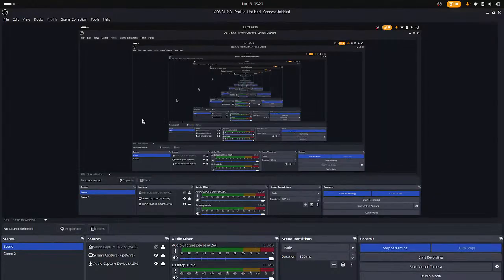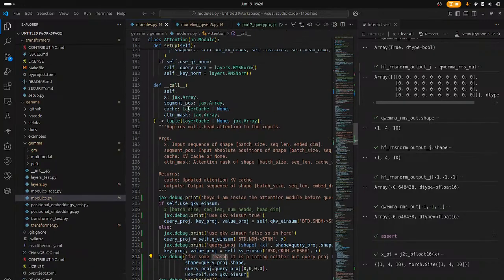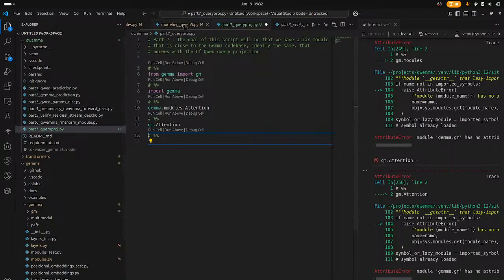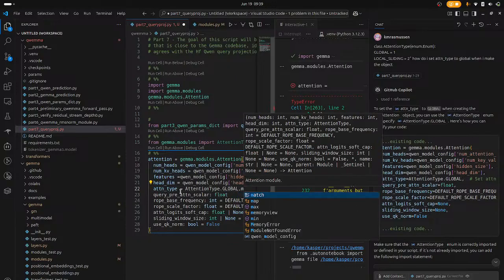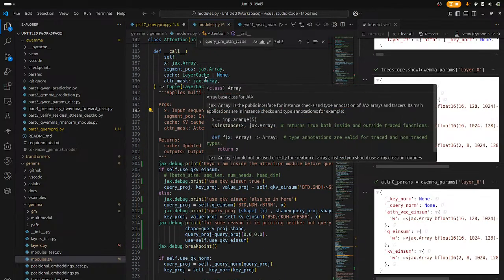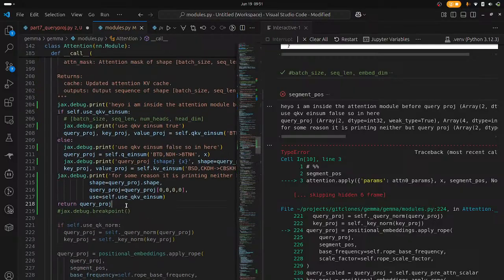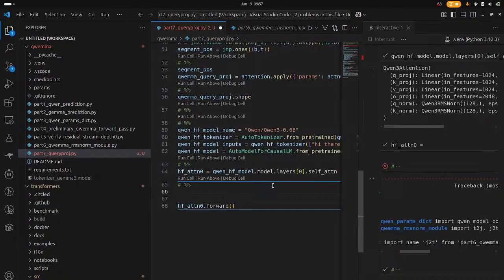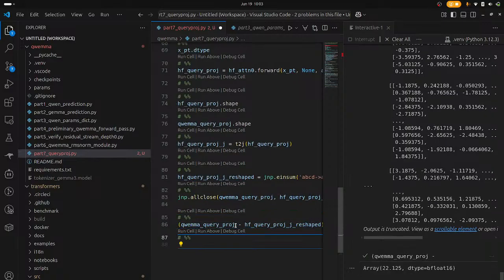Porting Huggingface Qwen3 to Jax